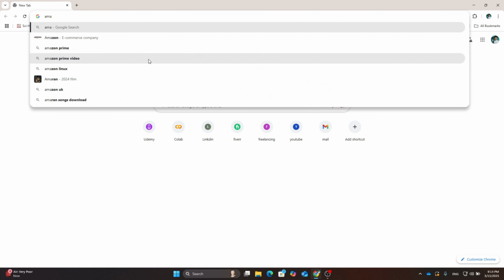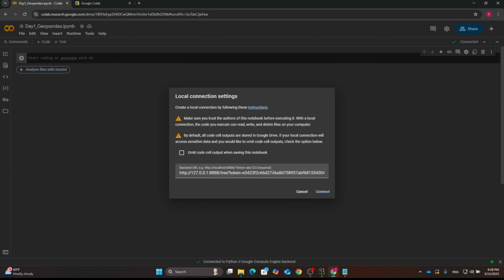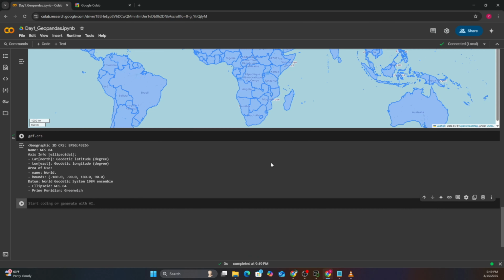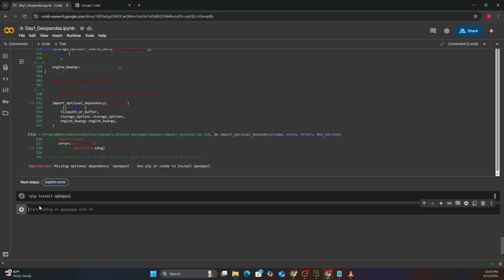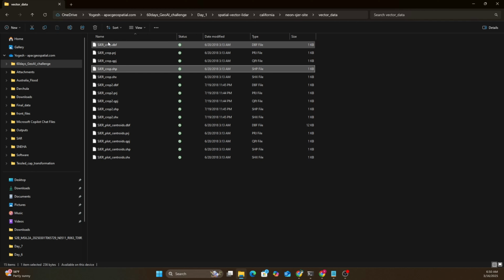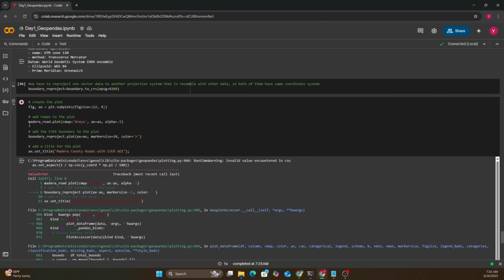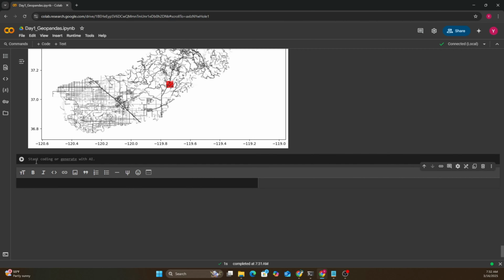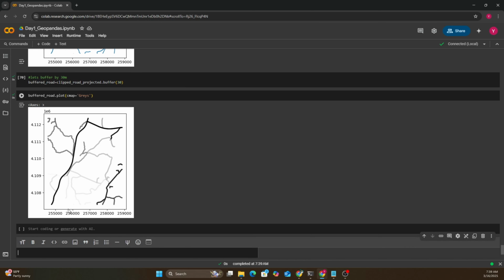Geopandas Complete tutorial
Welcome to Geospatial IT! Our mission is to make complex geospatial data analysis accessible and engaging for everyone. Here's what you can expect:

What We Offer:

Easy-to-Follow Tutorials: Learn how to process various types of geospatial data, including optical, multispectral, hyperspectral, LiDAR, OpenStreetMap (OSM), survey, and GPS data.
Software Guides: Step-by-step instructions on using popular tools like ArcGIS, QGIS, and ENVI for your geospatial projects.
AI Integration: Discover how to apply Machine Learning (ML) and Deep Learning (DL) techniques to geospatial data for enhanced analysis and insights.

Practical Learning: Our content is designed to provide hands-on experience, helping you apply what you learn directly to your projects.
Stay Current: Keep up with the latest trends and technologies in geospatial analysis and artificial intelligence.
Community Support: Join a growing community of learners and professionals passionate about GeoAI.